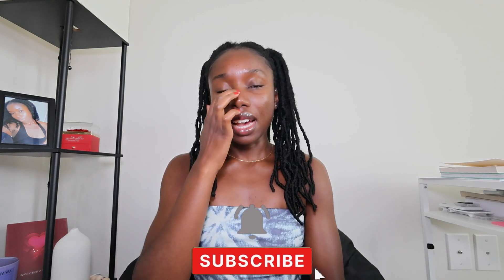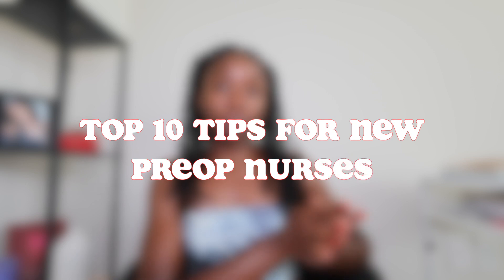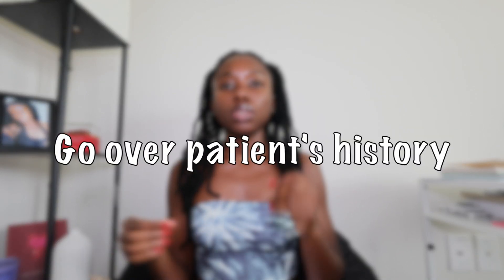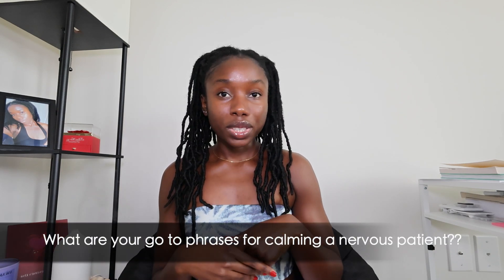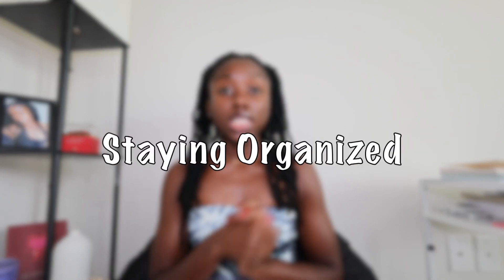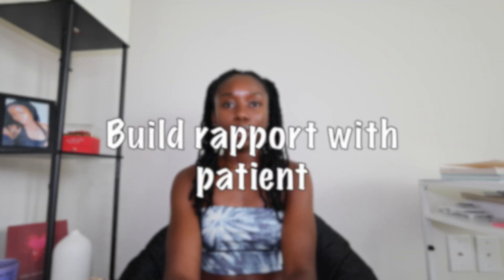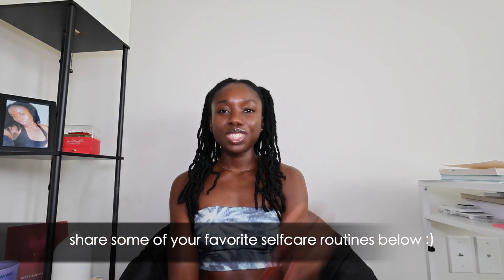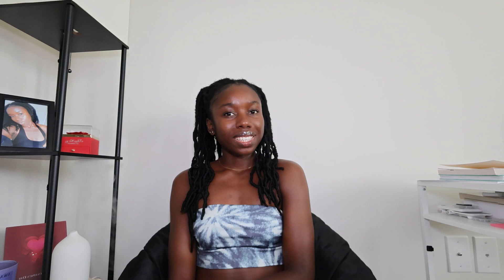Thinking about doing PACU? Try pre-op first! | even as a new grad | + tips and tricks from a nurse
In this video I give you guys the best 10 tips for starting as a preop nurse. Hope you guys found this video helpful!

Keep learning, keep caring, and stay blessed
Love, Deni 💖

00:00 intro
01:12 Tip #1
03:43 tip #2